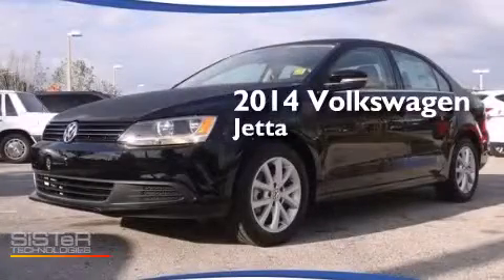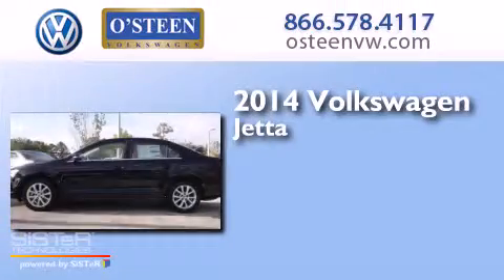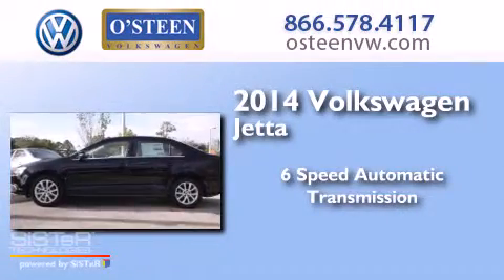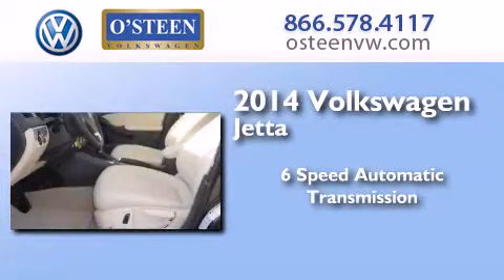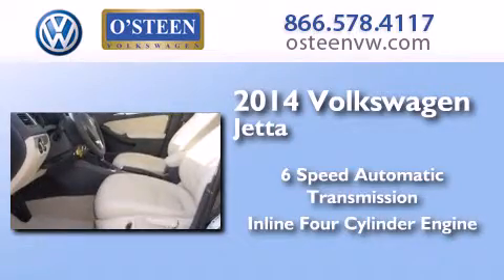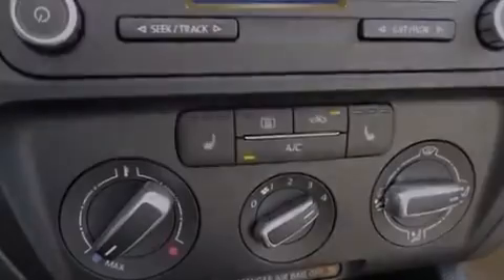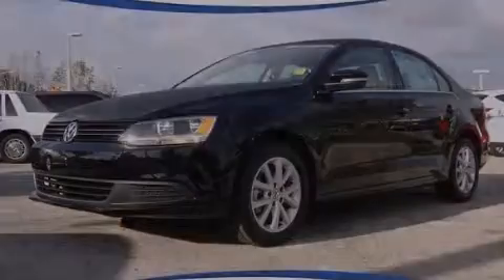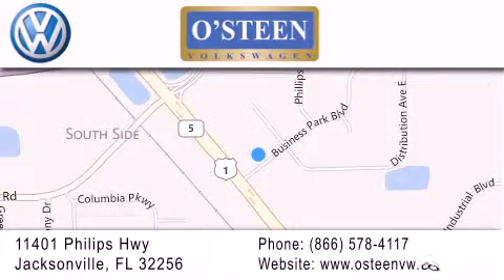2014 Volkswagen Jetta Sedan Jacksonville FL 32256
We have been honored to serve the Jacksonville FL area , we promise that your experience at our dealership will exceed your expectations ! Year : 2014 Make : Volkswagen Model : Jetta Sedan Engine : Intercooled Turbo Premium Unleaded I-4 1.8 L/ Trans . : Automatic Exterior : Black Uni Miles : 25 Interior : Beige Stock : W15817 O'Steen VW 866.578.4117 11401 Phillips Highway Jacksonville , FL 32256